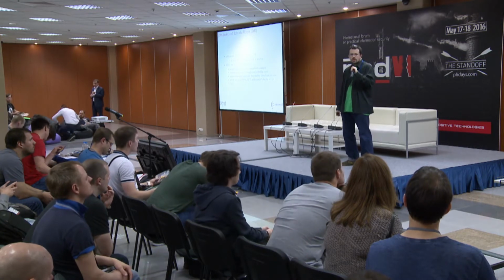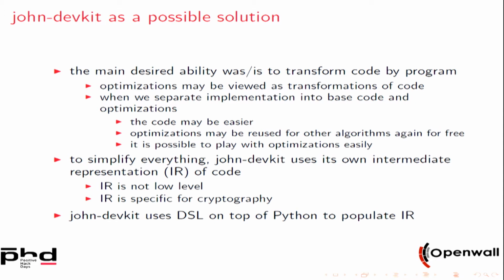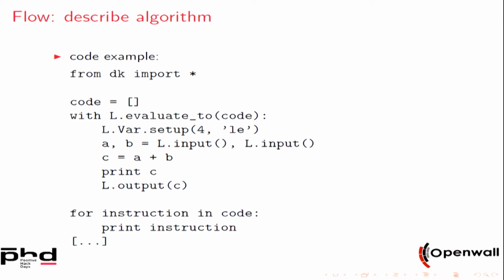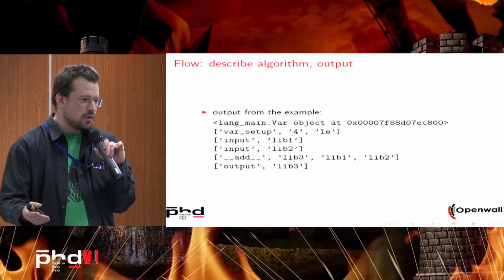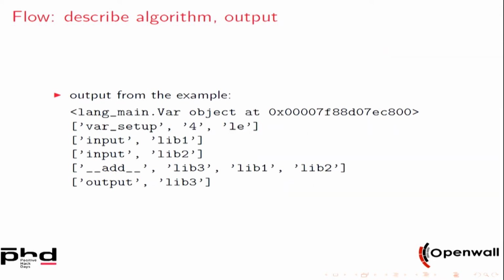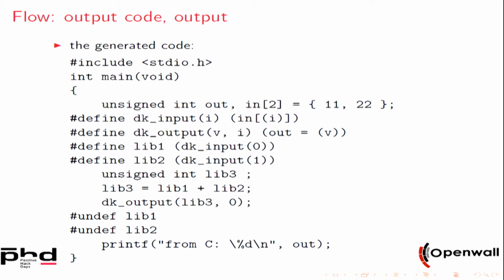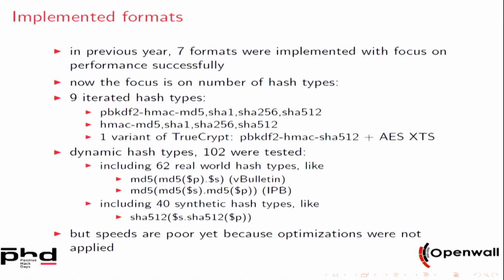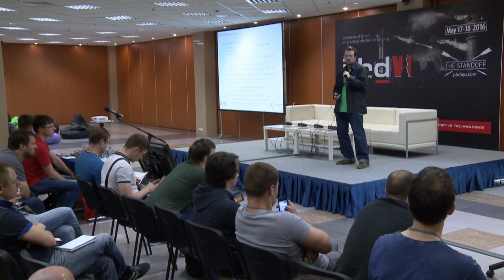seliger day1 8